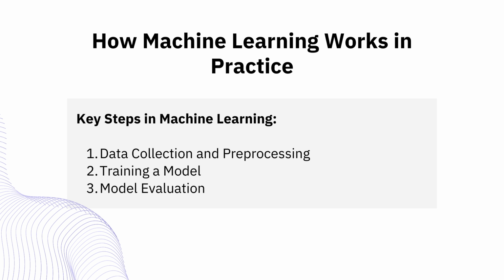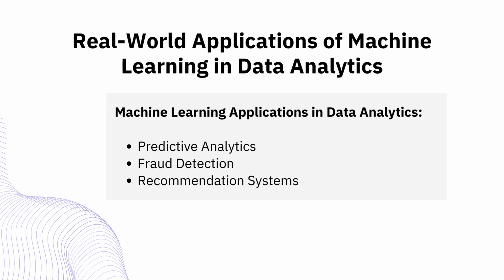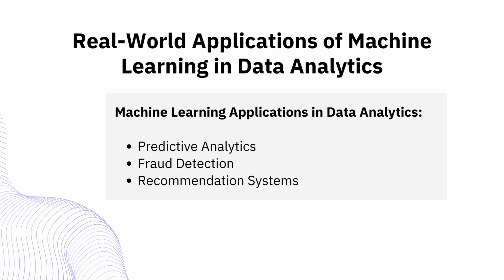Introduction to Machine Learning for Data Analytics | Data Analytics Tutorial #10